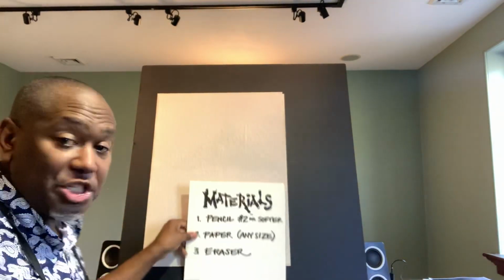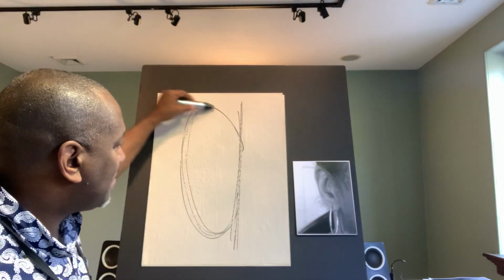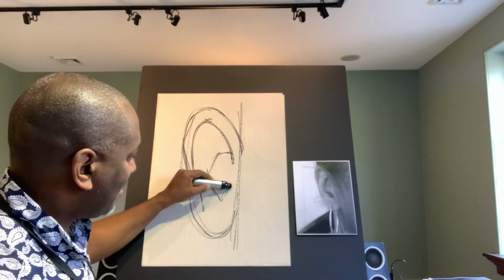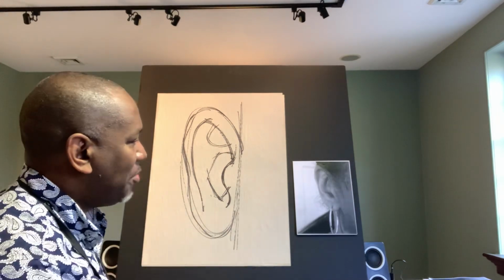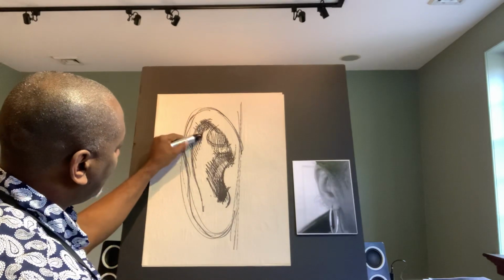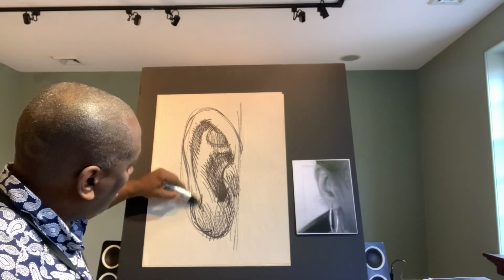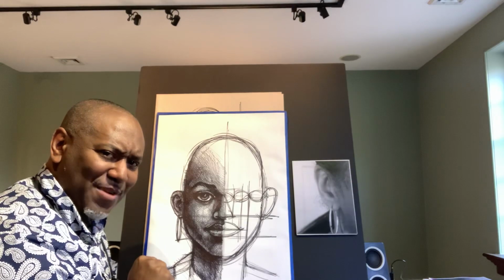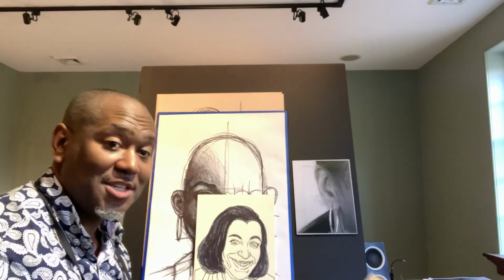Muscarelle in the House: Drawing the Human Ear